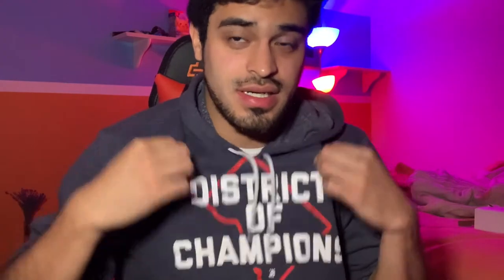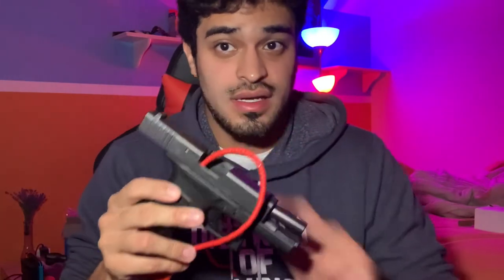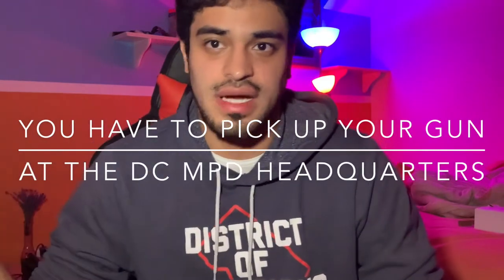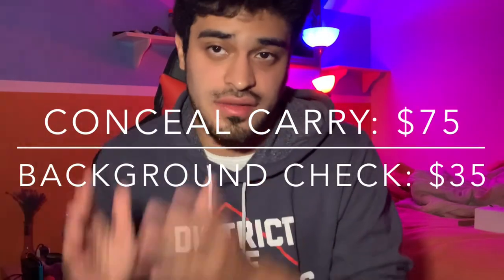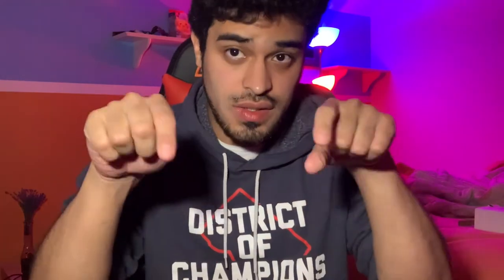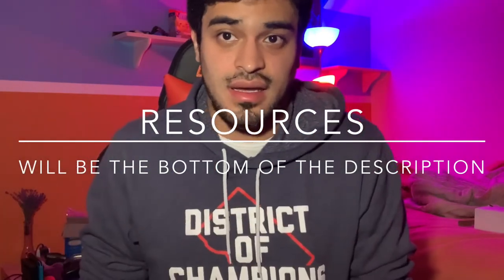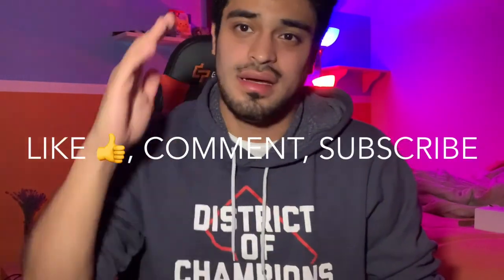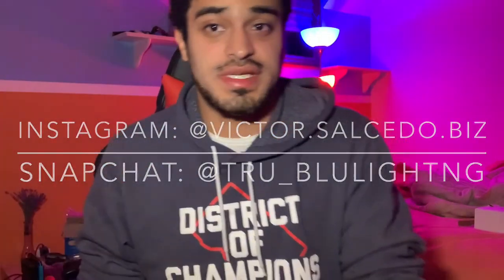How to Legally Own a firearm in DC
Thank you so much guys I know the last video was to long so I made it short and simple for everyone to understand. Also be sure to 👍 and subscribe and turn the 🔔 on as im working on building new content and bringing more value for you guys.the DC Police information and Firearms Registration application and Firearms training course. Last thing is be sure to protect our rights and be safe out there guys